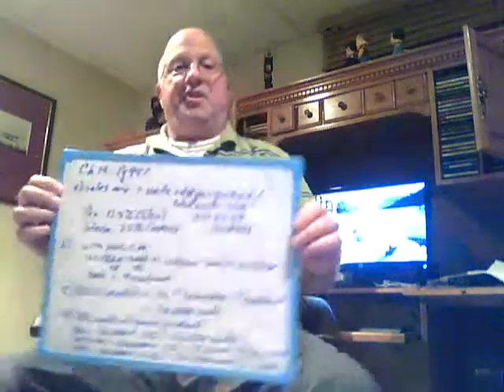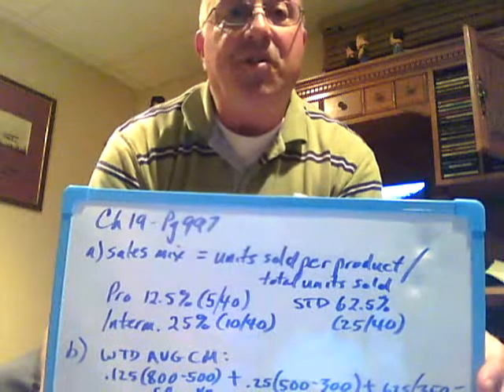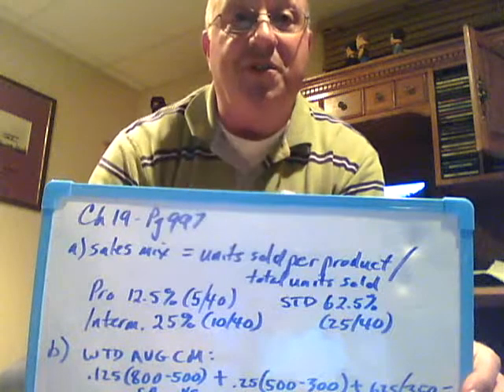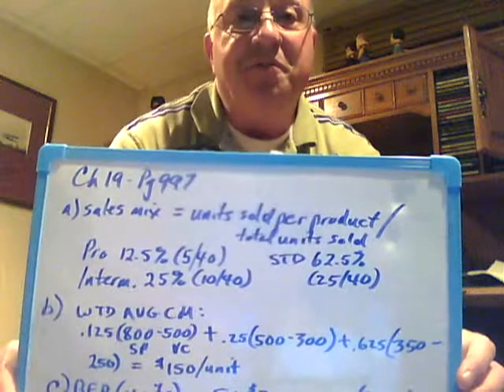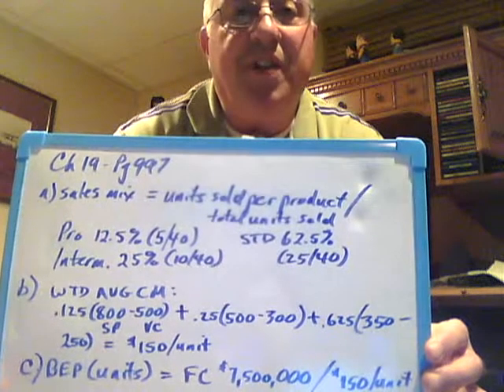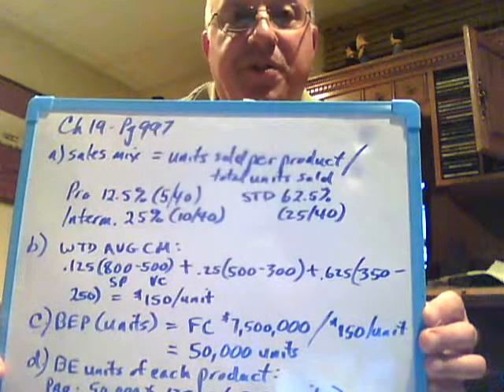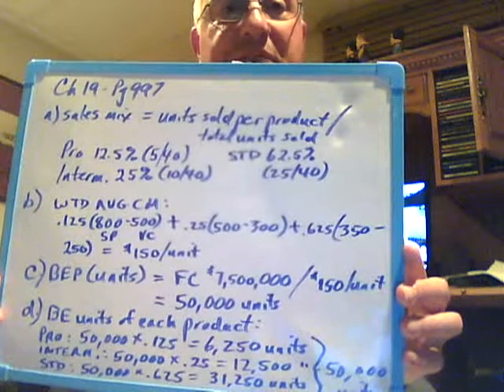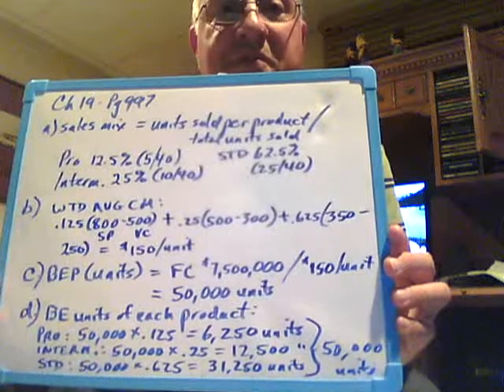ACC 2415 Final Review Ch 19